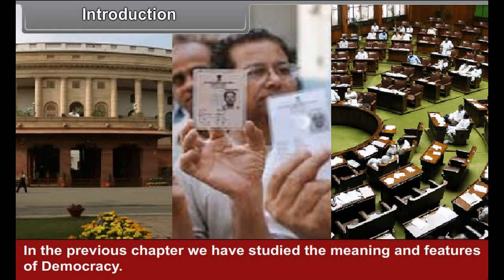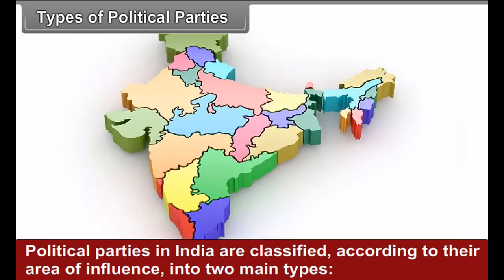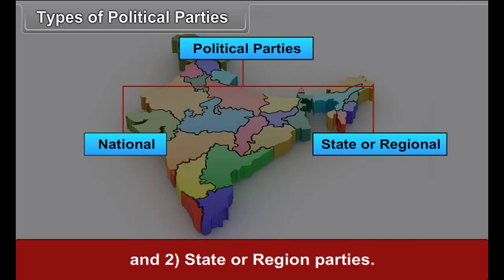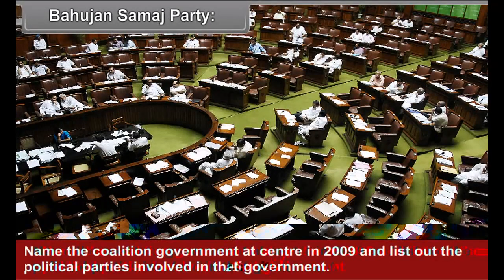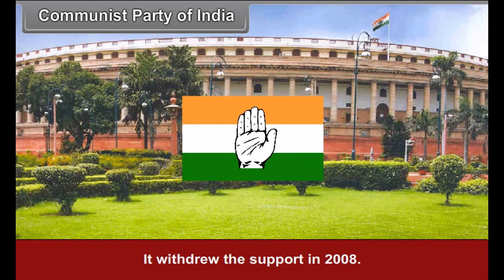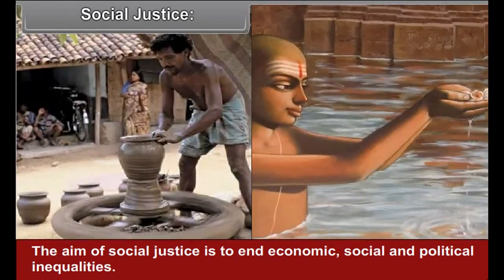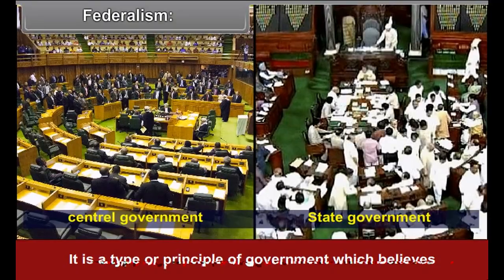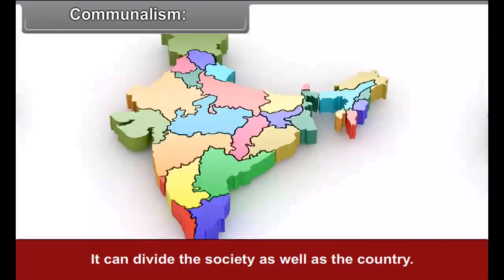class 10 social science Political Parties